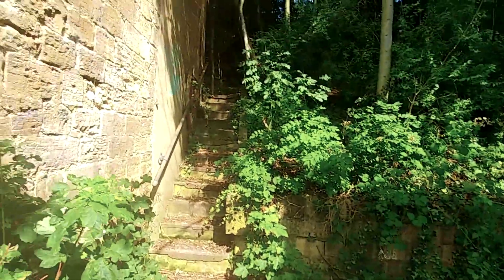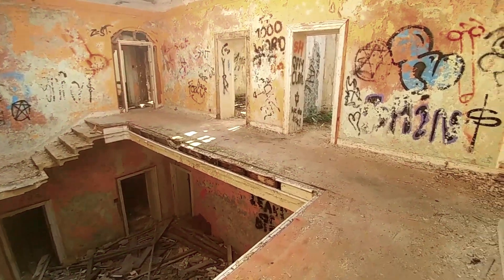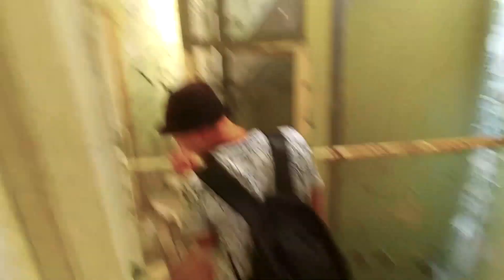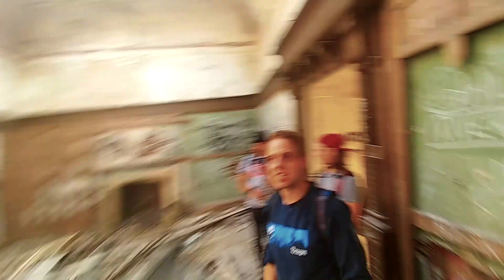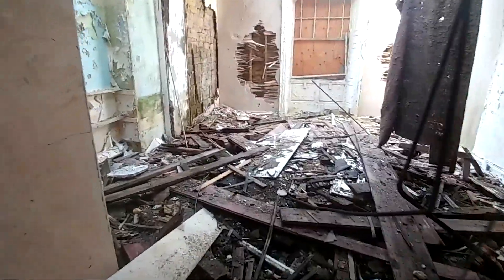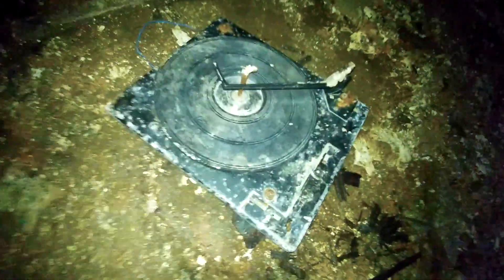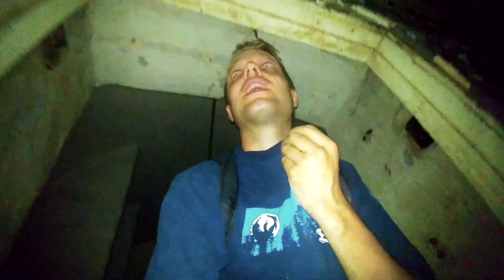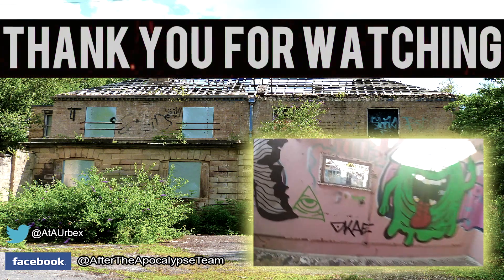Exploring an ABANDONED ORPHANAGE built 1807 England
Our latest Urbex adventure took us back to West Yorkshire . We were overdue a visit, as we haven't been in the West Riding since our first YouTube video exploring an abandoned metal hospital (High Royds Insane Asylum UK). So with a map full of locations and our heads full of Urbex dreams, we hit the road. First Stop... It's Bramham House Abandoned Orphanage.

Bramham House was built in 1807 by the Vicar of Bramham, Rev. Robert Bownas. The house had numerous owners throughout the 19th century and the early 20th century. It wasn't until 1947 that Bramham House became an orphanage, after being purchased by the West Riding County Council Children's Department...

Children were sent to live at Bramham House Orphanage for various reasons, such as; Neglect, homelessness, family troubles, educational problems and truancy...
The orphanage closed in the early 1980's and the children were moved to another home in Wetherby, that has since closed.

Bramham House had one little surprise left for us... Found ancient, secret doorway in the woods.
That's all from the abandoned orphanage. As far gone as it was, it was a very beautiful place. Highly photogenic, as the lack of a roof offered some fantastic lighting. I'm glad I got to see Bramham House Orphanage before it disappears forever.
That's only the first location from our latest West Yorkshire adventure. Still to come... An abandoned Borstal (children's prison). So keep a keen eye out.

For more Urban Exploration videos and photographs follow us on

Urban exploring can be very dangerous, Take caution and respect abandoned buildings.